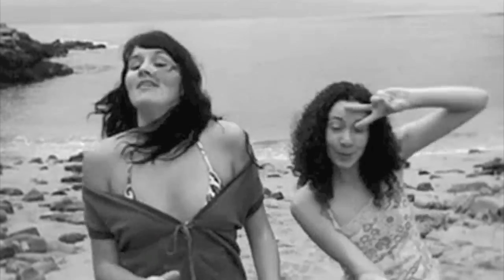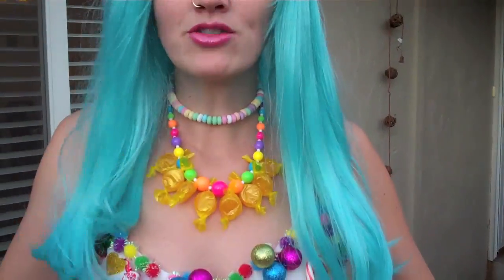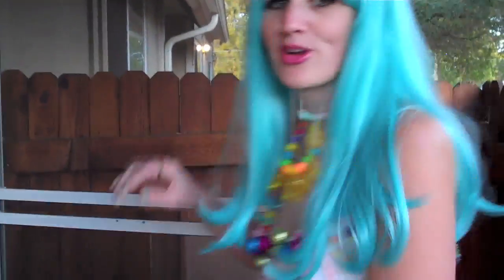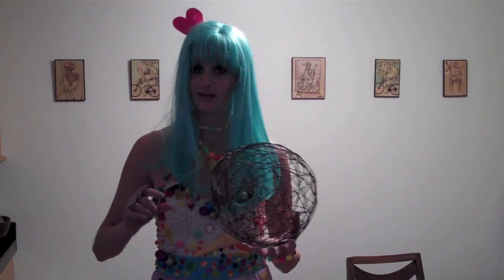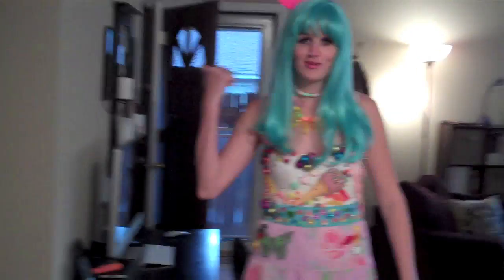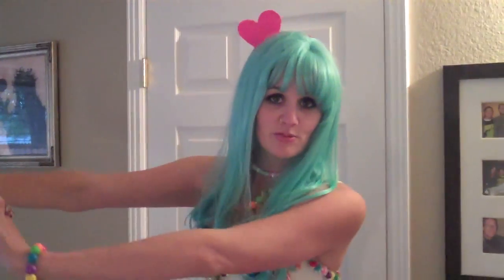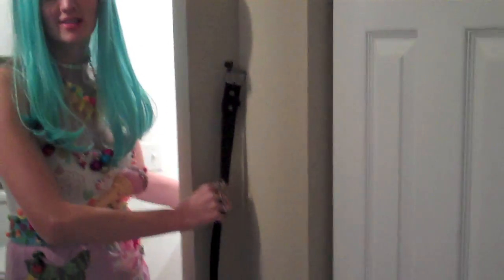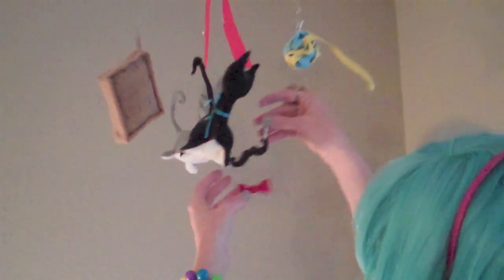Where The Magic Happens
Herein Alexandra, or a Katy Perry version of Alexandra, gives a Cribs-style tour of her new home on Halloween.